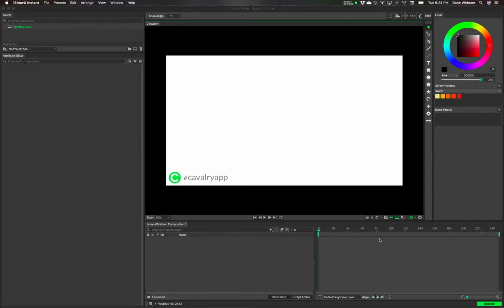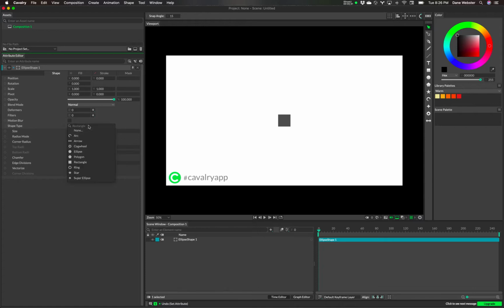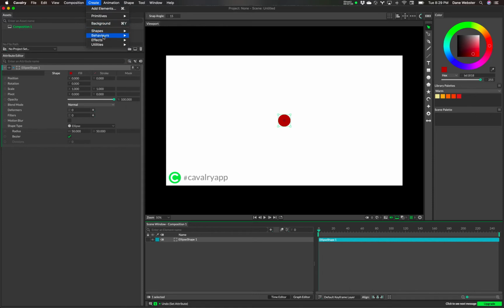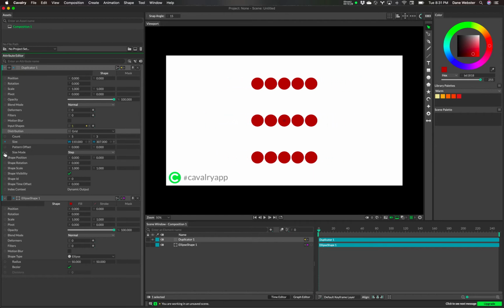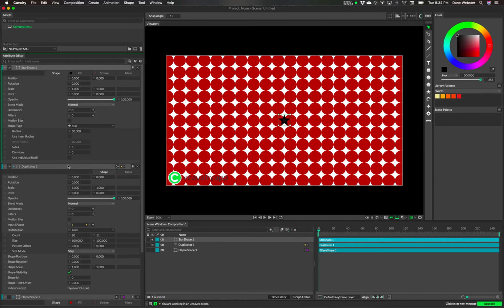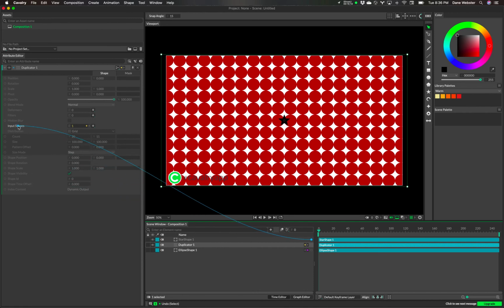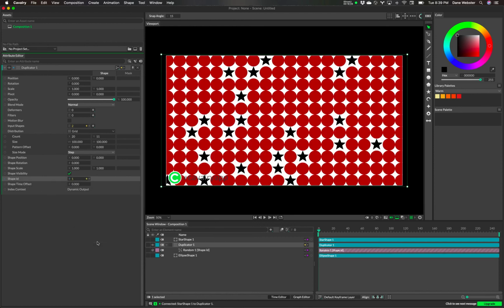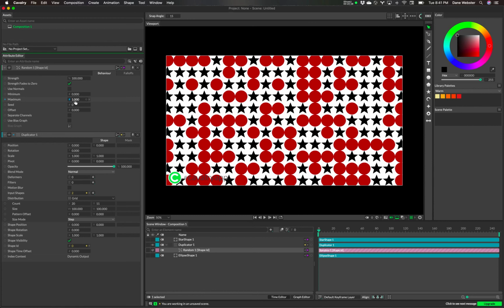Grid Animation : Part One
A little slower overview of Cavalry while doing an animation with the a grid Duplicator.